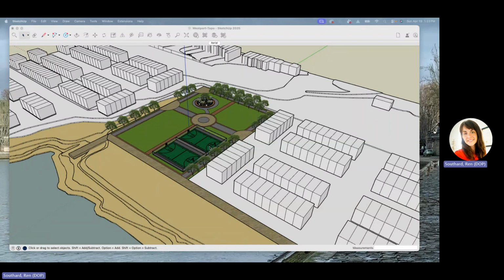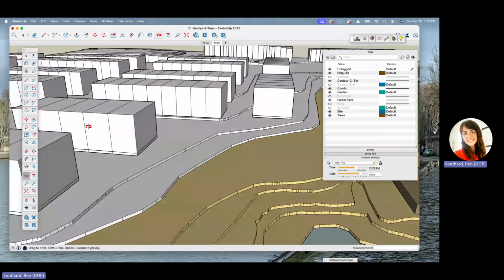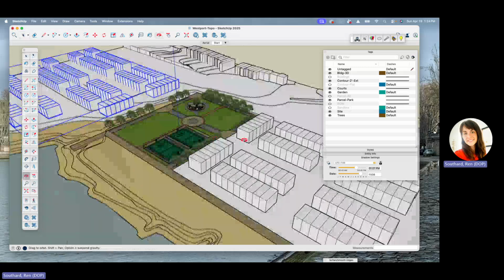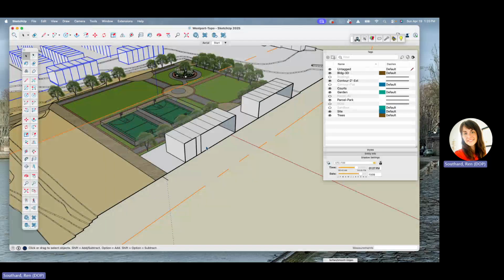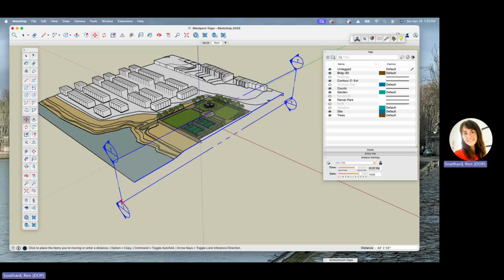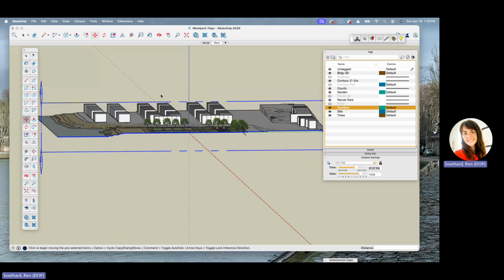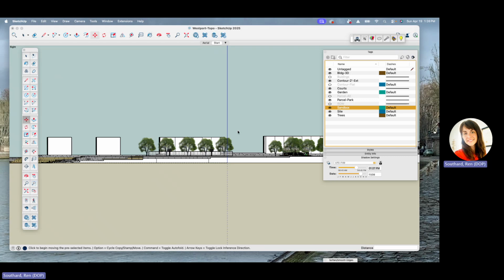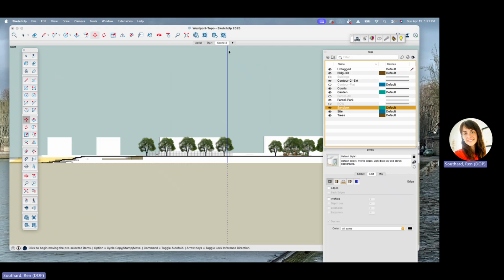Tutorial: Sections (Part 1)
A short tutorial using contour layers imported from open source GIS. Exploring how softwares interface, we flow from: Esri - Adobe Illustrator - DWG - Sketch-Up - Layout - Adobe Illustrator or Adobe Photoshop